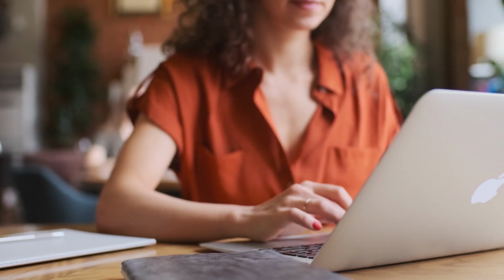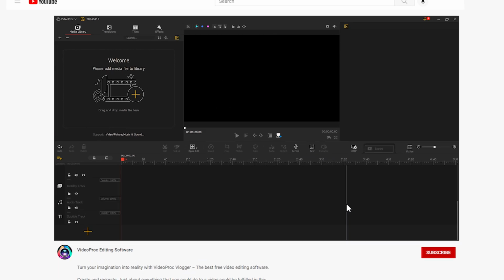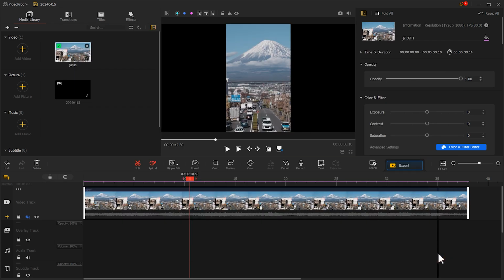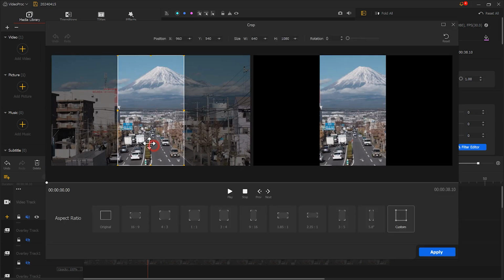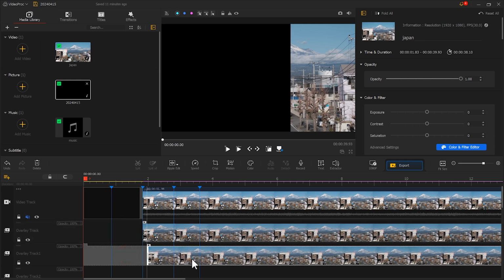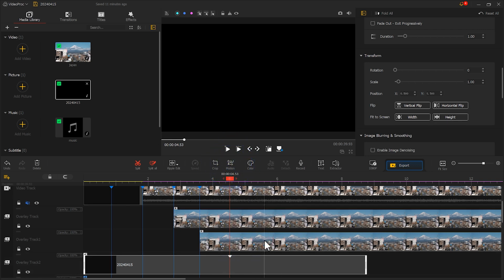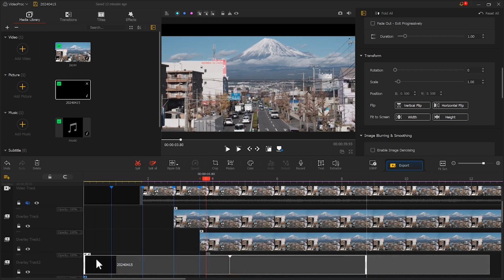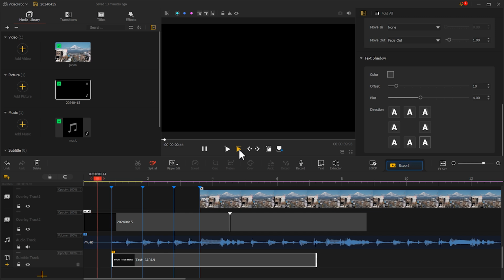Animated Split Screen Intro Effect Tutorial with VideoProc Vlogger (Part.1)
The split screen effect is a visual technique used in video editing to introduce multiple scenes or elements by splitting the screen into separate sections, each displaying different content. In this video, we are going to show you how to do a split screen intro effect tutorial in VideoProc Vlogger.

Timestamp:
00:00 Intro
00:38 Split screen effect tutorial (method 1.)